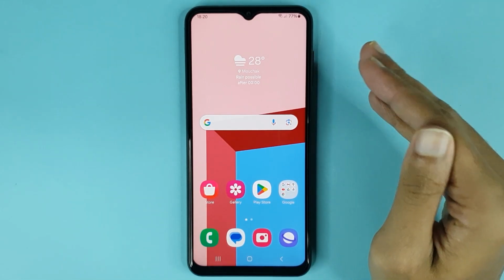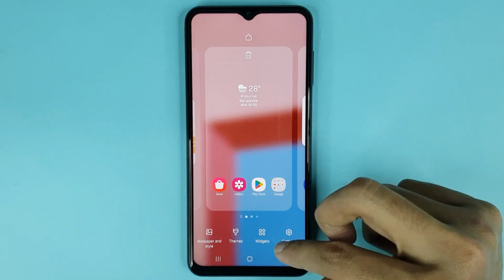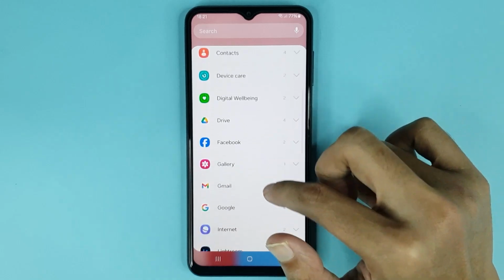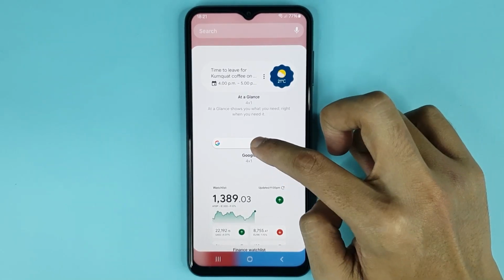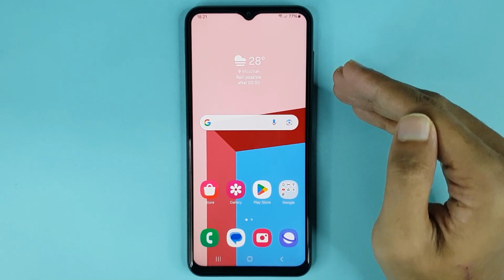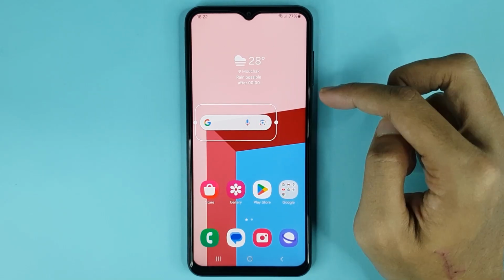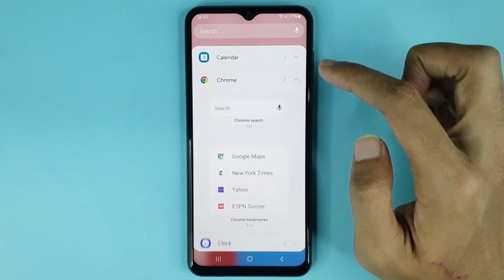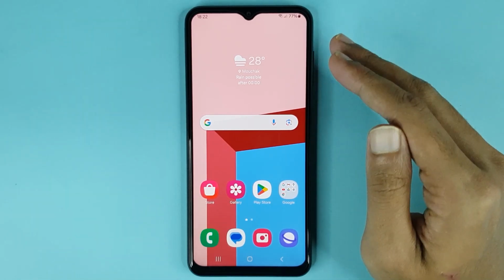How to Put Google Search Bar on Home Screen on Android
A quick guide to put Google search bar on the home screen in your Android phone.